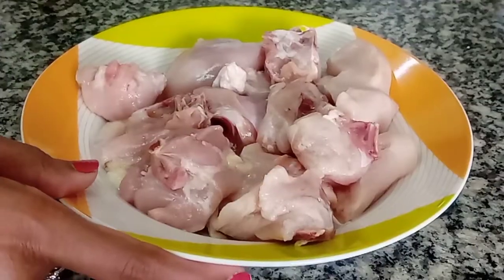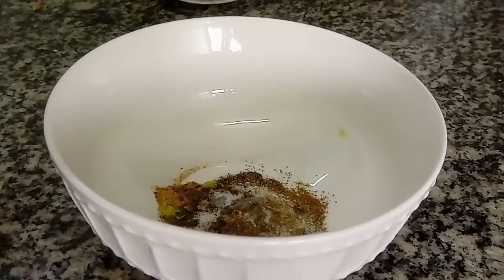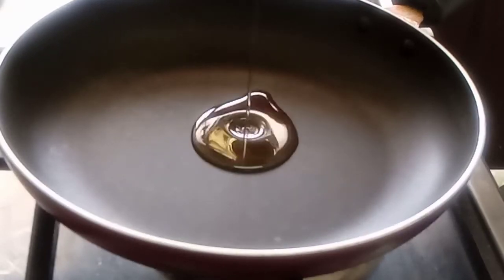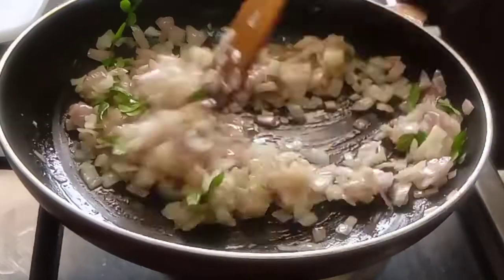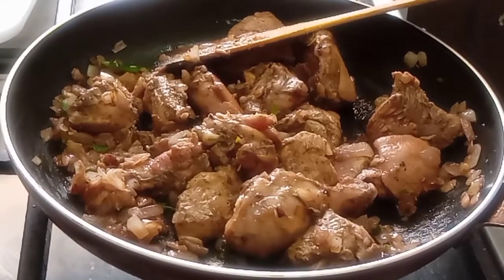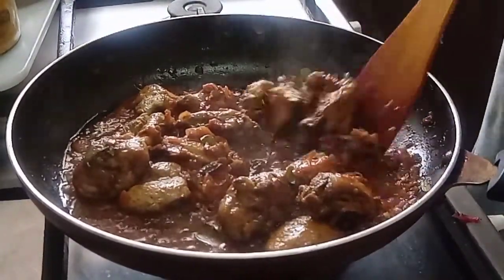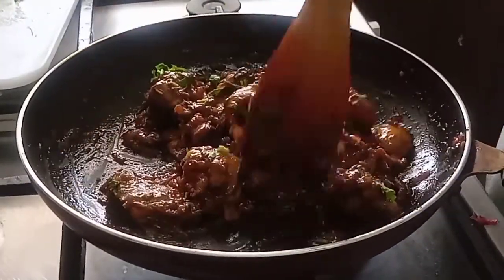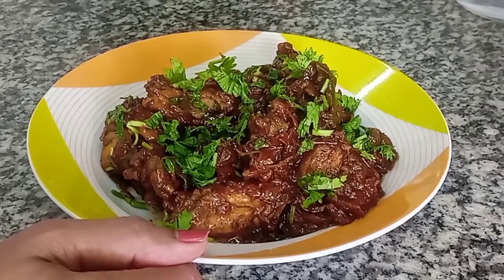ഇങ്ങനെ ഒരു ചിക്കൻ മസാല കഴിച്ചിട്ടുണ്ടോ | pink chicken | beetroot chicken